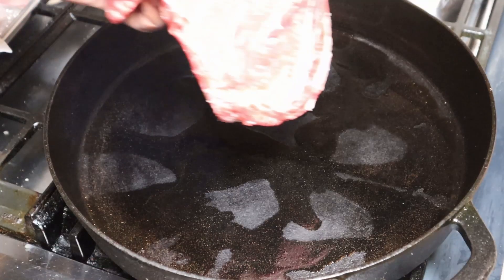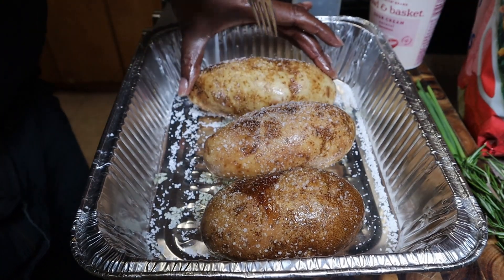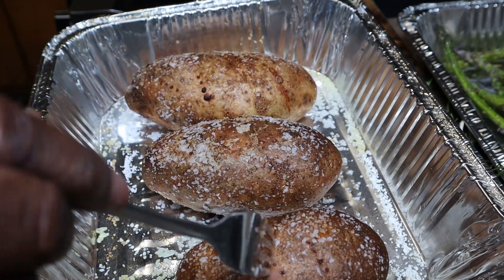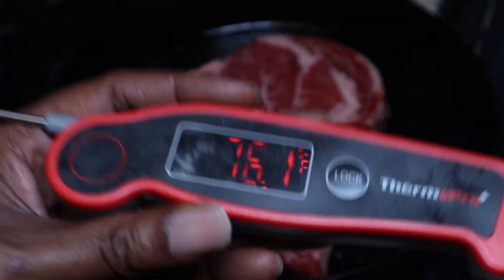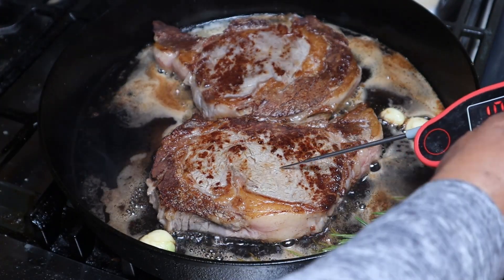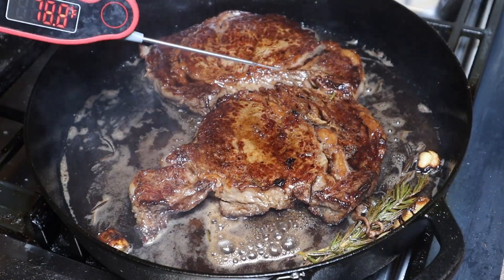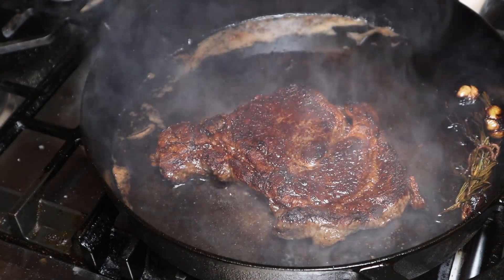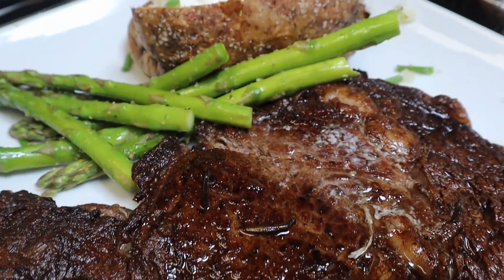Rib eye steak Week 10 who the jets play las vegas raiders and we are making rib eye steak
Join us as we make our amazing rib eye steak for Week 10 of the NFL season!
In this video, we'll show you how I make ribeye steak in a cast iron pan that you'll love—it's easy, delicious, and perfect for a weekend of Football

everydaycookingdad # ribeyesteak